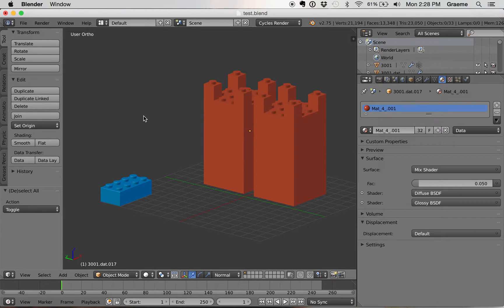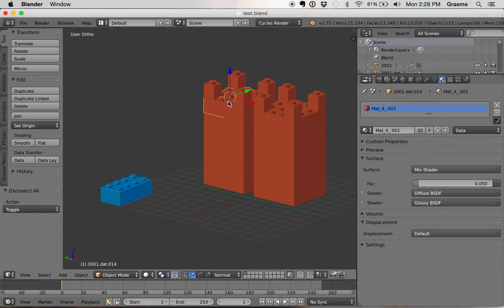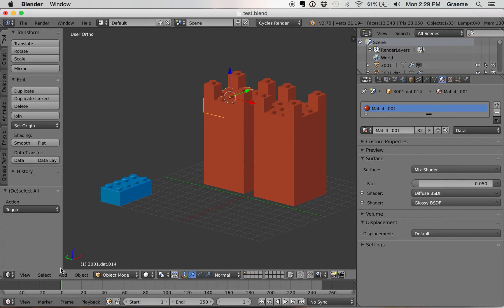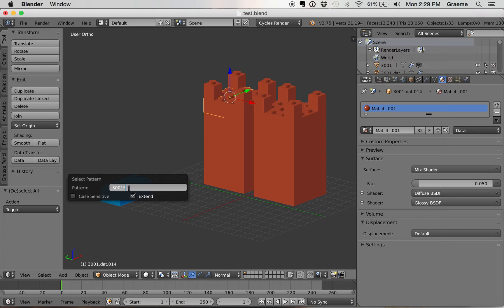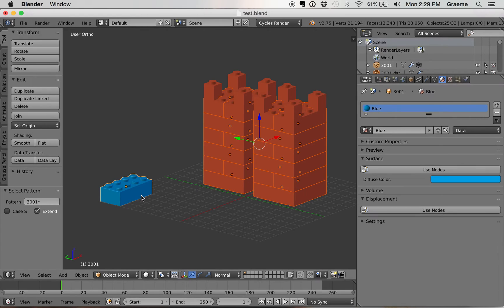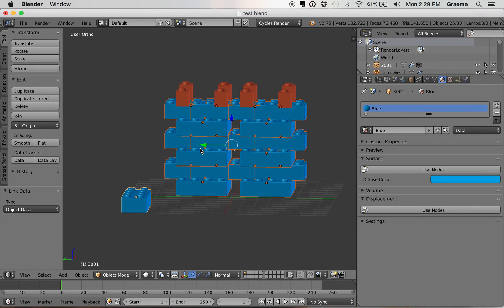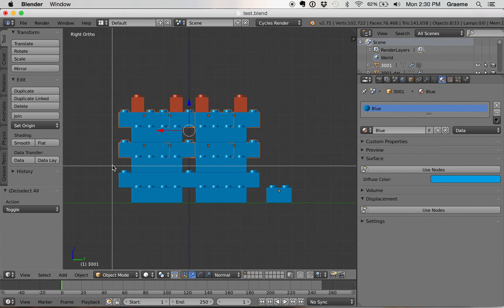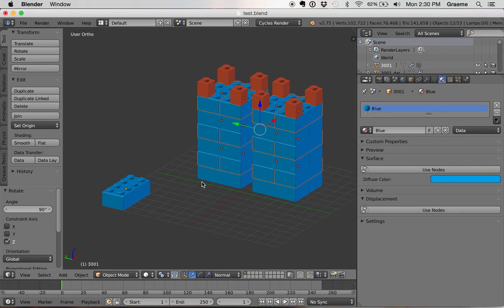Replace LDraw Bricks with High Poly Bricks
In this video I demonstrate how to select all copies of a mesh (Mesh.001, Mesh.002 and so on) and replace them with an alternate model. Here I use it to replace low-poly LDraw bricks with hi-poly bricks I've created myself.

If I sound a little stuffy, I did have cold when I recorded this.